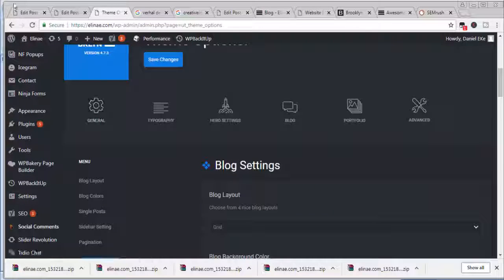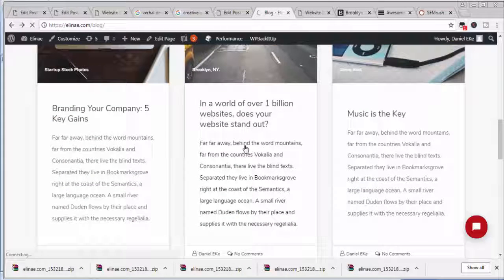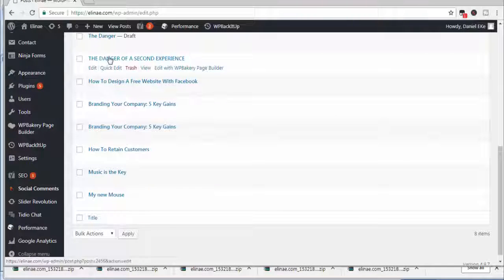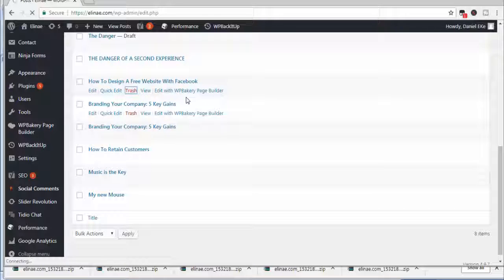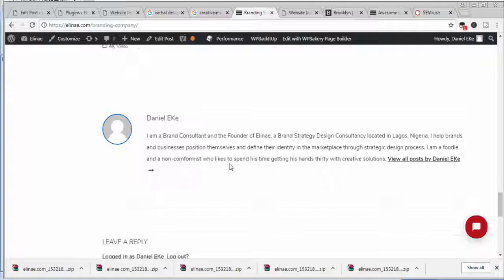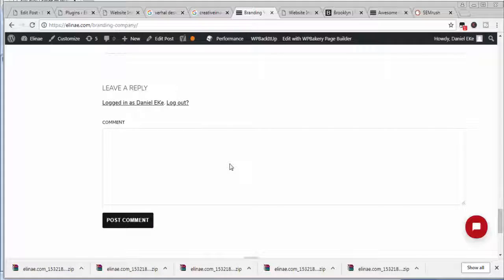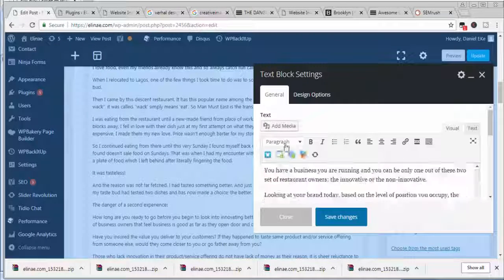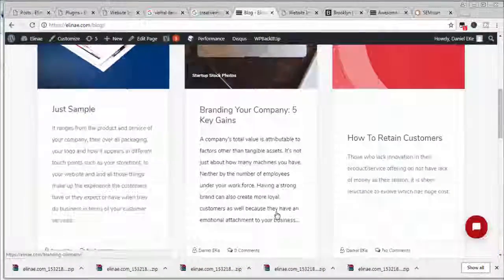HOW TO RESTORE BLOG COMMENTS (2018 latest)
Restoring wordpress comment is different from enabling it. Restore becomes crucial when the comment is enable from the Dashboard, yet, nothing displays where it should.

This is always as a result of tampering with the html code somewhere, especially if you are yet to find your way around coding.

In this video, I will show you how to Restore Comments in Wordpress when commenting is enable yet not displayed.